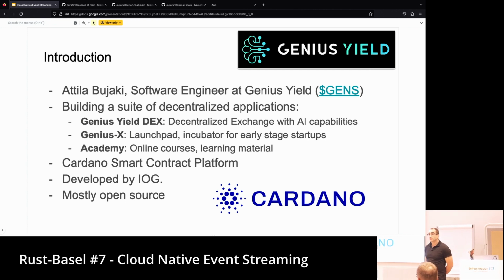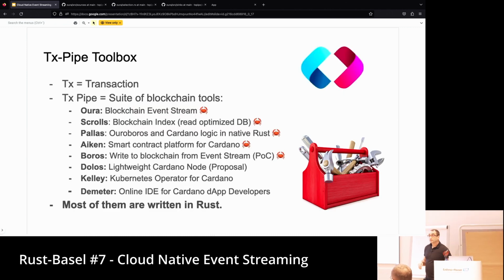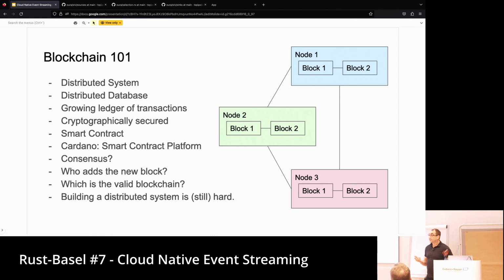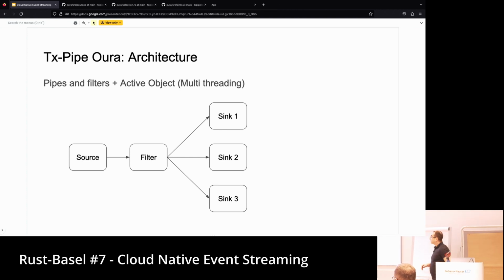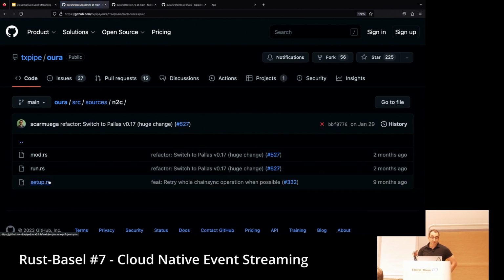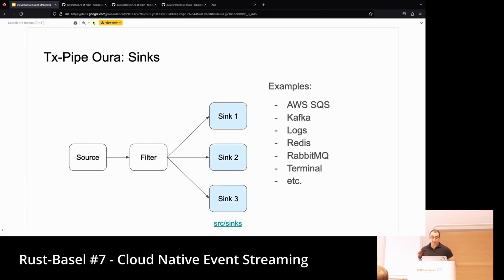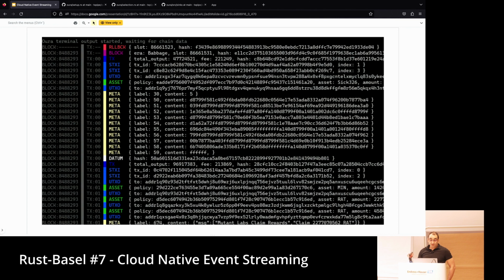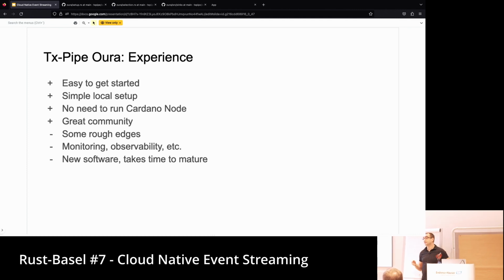Cloud Native Event Streaming: Introducting Tx-Pipe Oura